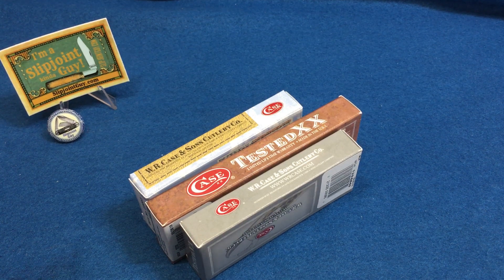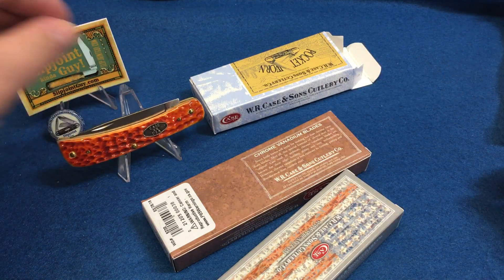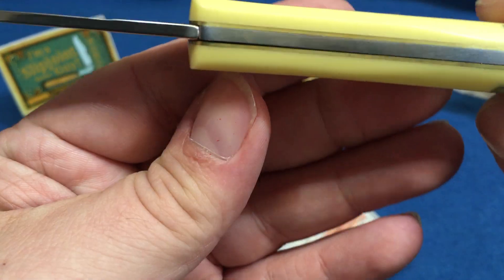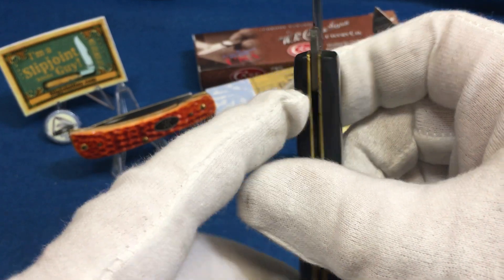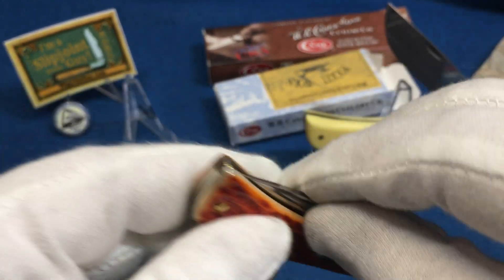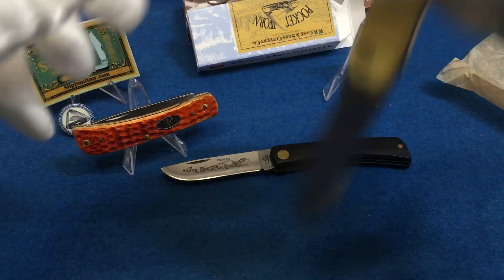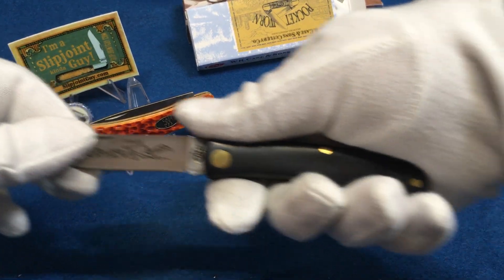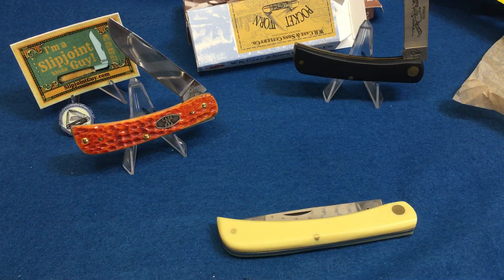The Mighty Sod Buster +(GIVEAWAY)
Lets take a look at the Sod Buster Sr & jr. Plus I'll explain how to win this beautiful Case CV Whiskey bone Sod Buster jr starting tomorrow 10/13/19!!
1.
3. Tag a friend in a comment of that Instagram post. (Each comment with a different tagged friend is one entry.)
Good Luck!
knives for sale at SlipjointGuy.com